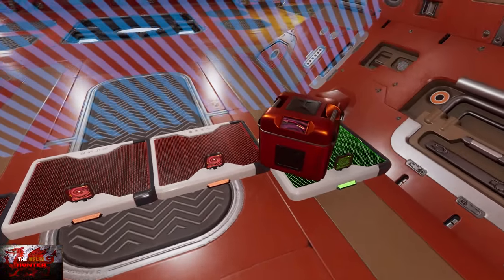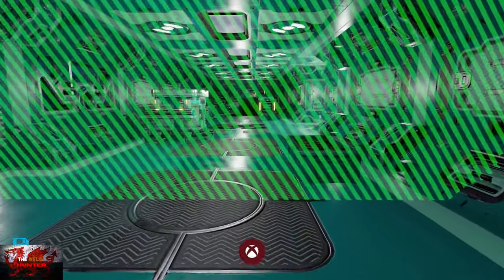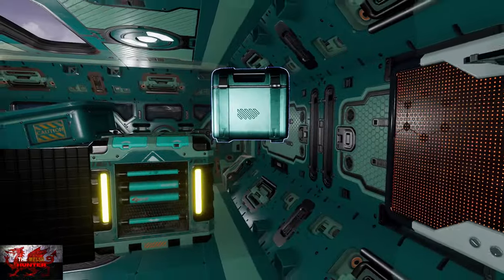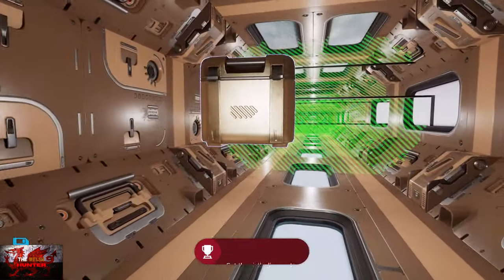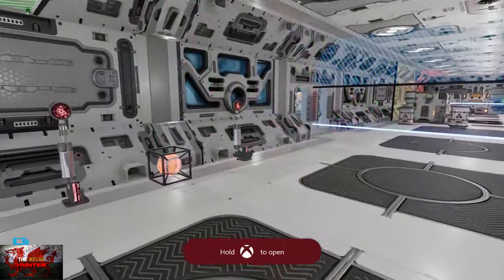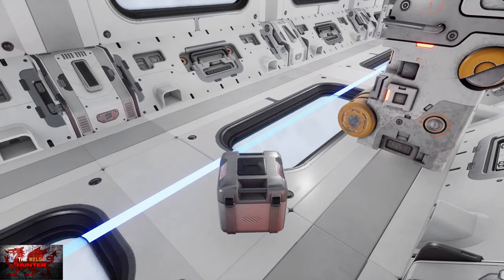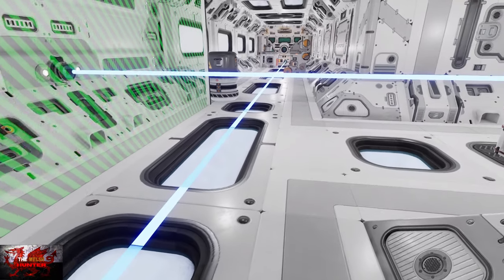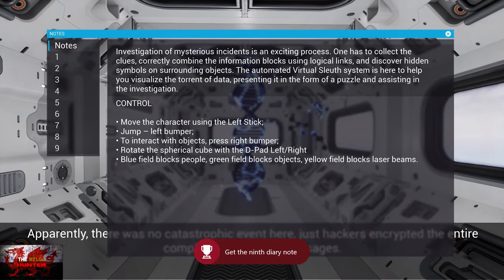Dofamine - 100% Achievement/Trophy Guide! *EASY 20 - 30 Minutes Completion*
Welcome to my 100% Achievement/Trophy Guide for Dofamine.
A game developed & Published by @whalerockgames7158  & is available to you for just £3.29 or $3.99!

So this is, if you played space accident, the unofficial dlc i will call it, as it is a different story but very much the same sort of puzzles etc.

Achievements wise, you only need to play through the story once andmake sure in the last room with the blue lasers, to get hit by one of said blue lasers.

All in all, should take around 20 - 30 minutes, primarily because the controls do take a little bit of getting used too.

TimG84
Khost
TschanSchpange1
TonySki
ShadowTurul21
Rukus
TheUnderdog2020
DragonClave
Livibeau
Kaens
Brigadierblue
Worf115
Hindergod35

LEG-ENDS!

Big Love!